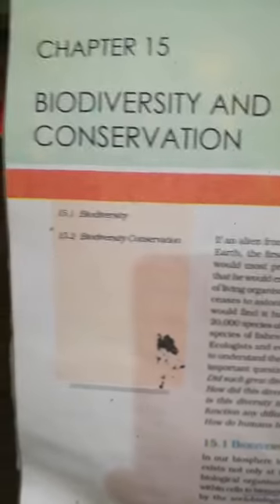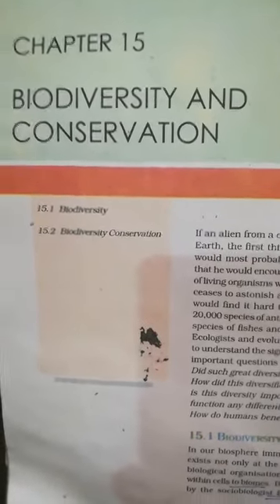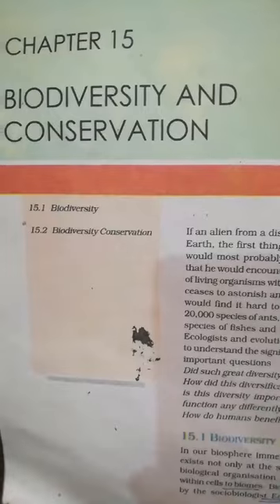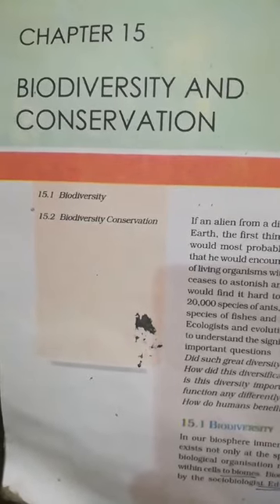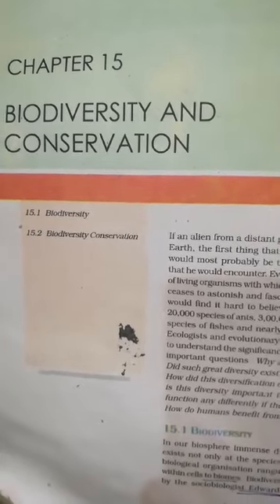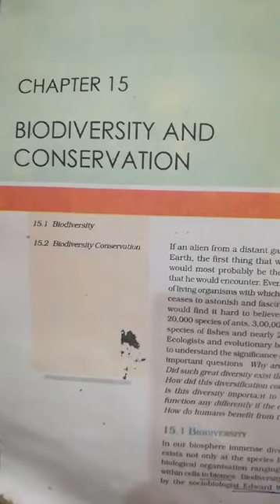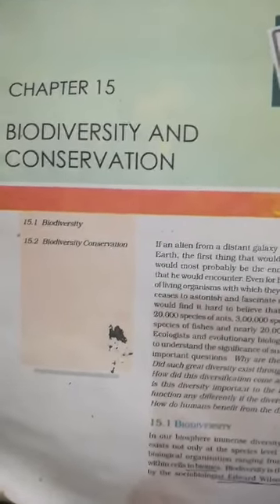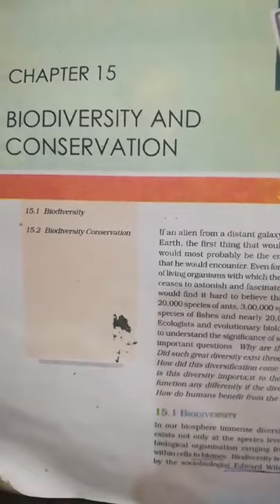BIODIVERSITY AND CONSERVATION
CLASS 12th bio...Biodiversity and Conservation..